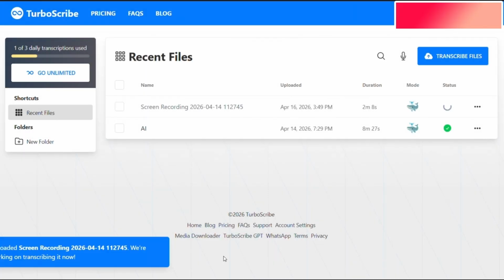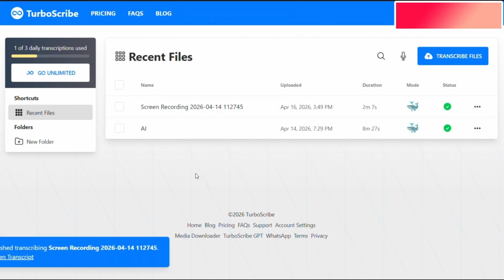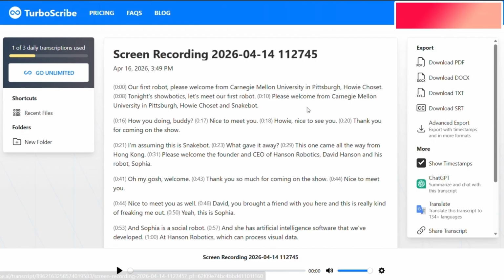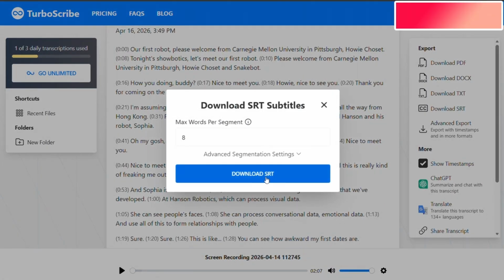Add FREE Subtitles to Any Video Using TurboScribe | Step‑by‑Step Tutorial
Want to make your videos more professional and accessible — without paying for expensive tools? In this video, I’ll show you step‑by‑step how to add free subtitles to any video using TurboScribe.
You’ll learn:
✅ How to upload your video and generate subtitles automatically
✅ How to edit and fix subtitle timing easily
✅ How to export and add subtitles to your final video

This method works for YouTube, TikTok, Instagram, and any video format — perfect for creators in Sri Lanka and worldwide who want to grow their audience fast.